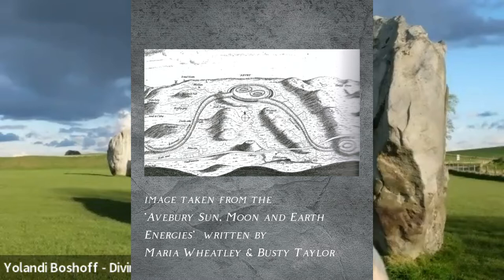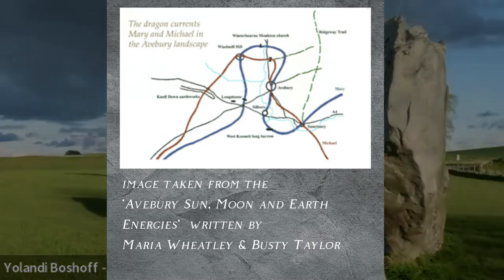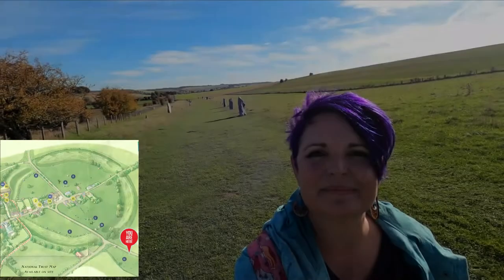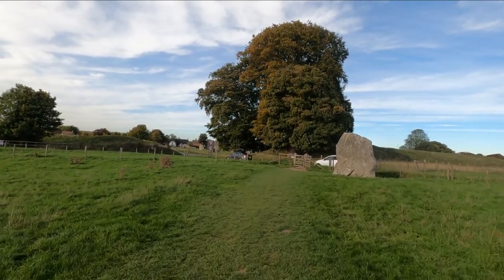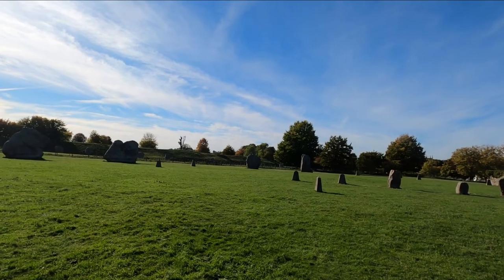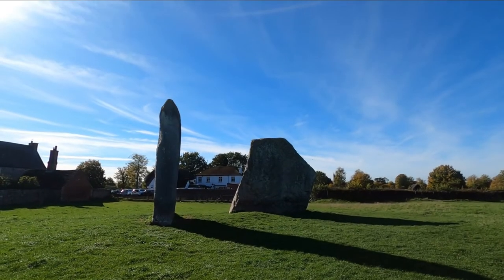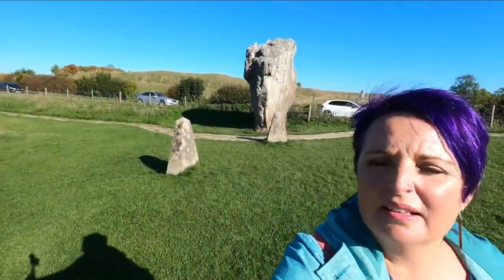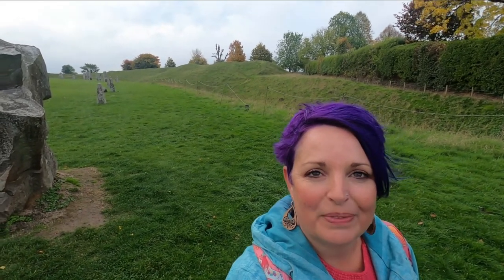Exploring Avebury Stone Circle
In this episode, Yolandi is exploring the oldest Stone Circle in the World, Avebury.  We journey down West Kennet Avenue and visit the stone circles within the stone circle.

We speak about the ley lines and dragon lines forming part of this structure and how the layouts were documented in the 1700s.

Highlights in the video:
00:00  Car Hello
00:39 Explanation of the Site Layout of the Entire Complex
03:51 Ley Lines and Dragon Lines
06:50 The layout of the Henge
08:47  Site History
12:00  Walking the West Kennet Avenue
15:03 Sacred Sites – Water and Fault Lines
16:42  Entry Stones to the Site
17:10 The Devil’s Chair
18:30 View of the Southern stone row
19:05 The Sun Stone Circle
20:55 My vision of what this circle was used for
21:50 The Obelisk Sundial
24:05  The outer stones of the Sun Stone Circle
25:07 The town inside the Stone Circle
25:52 The Moon Stone Circle
28:35 The Ditch and outer stones
31:46 The Diamond Stone
32:05 The beautiful Beech Trees
33:33 Thank you Andrew Keiler
35:55 Energies of the site
37:00  Thank You and Meditation Info

References:
The Sun and the Serpent – Paul Broadhurst and Hamish Miller
Avebury Sun, Moon and Earth Energies – Maria Wheatley and Busty Taylor

To find out more about working directly with Yolandi and book your journey today.